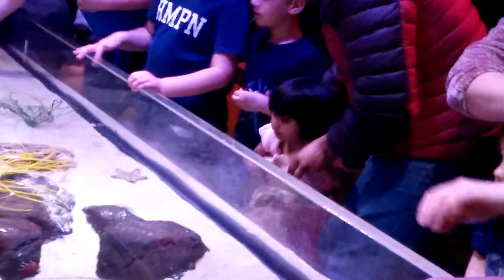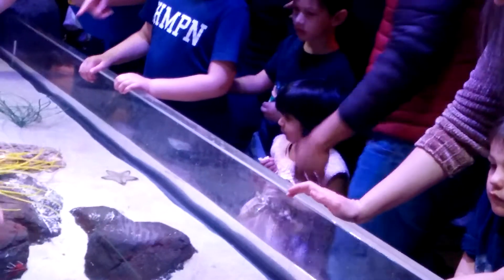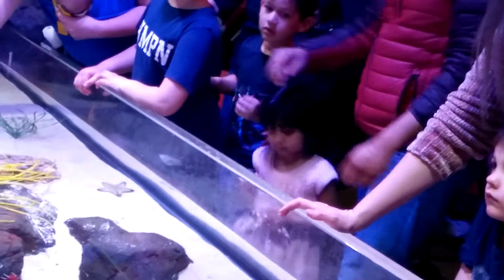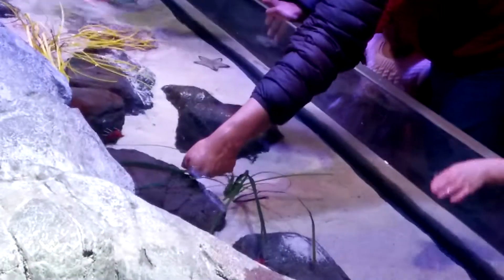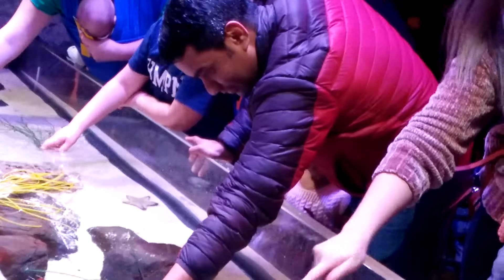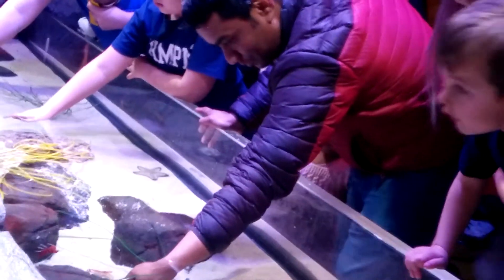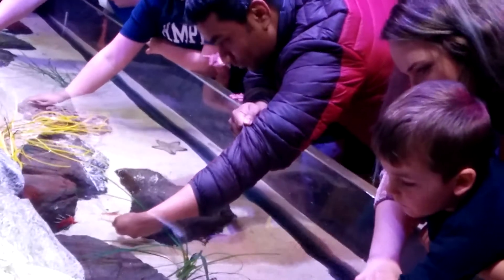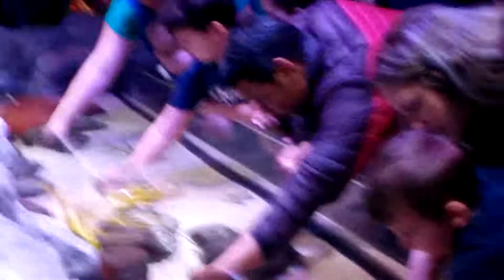First experience of aquarium